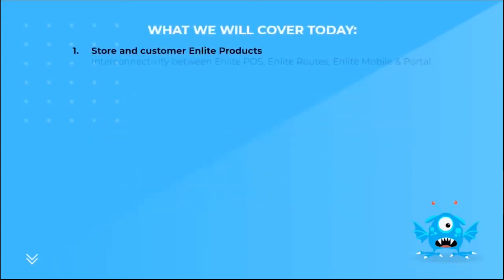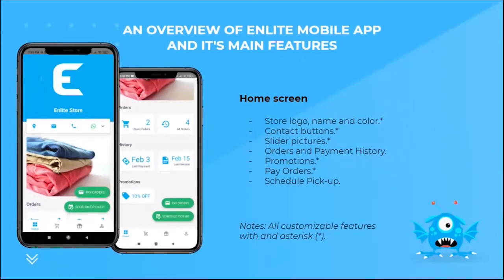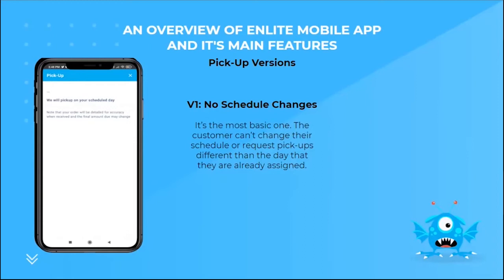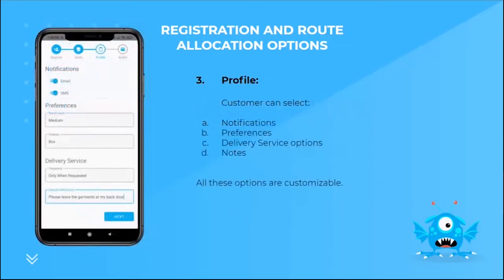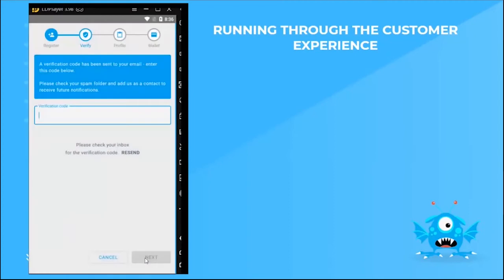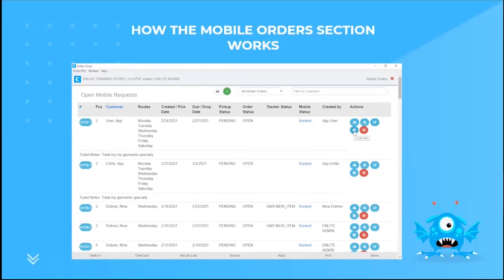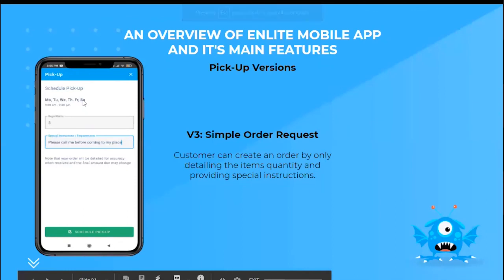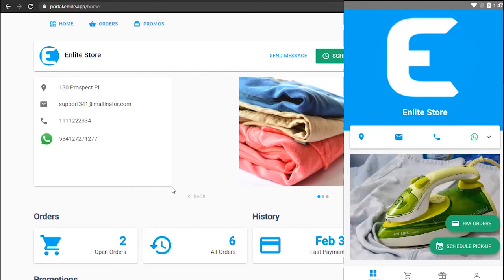Enlite Mobile: Your business at your customer's fingertips - Webinar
Webinar February 2021